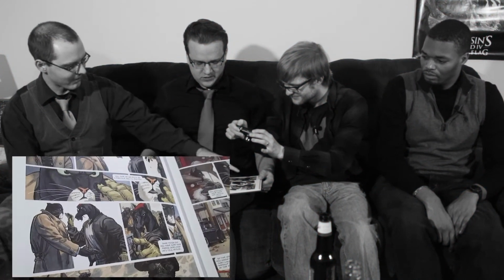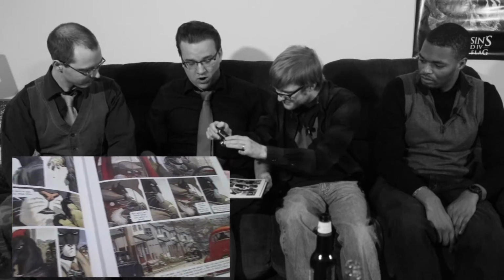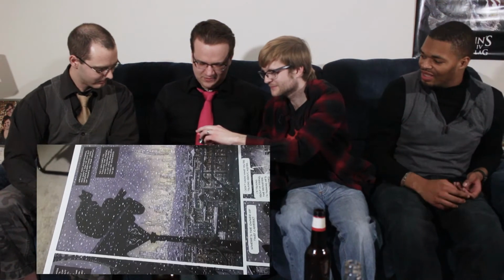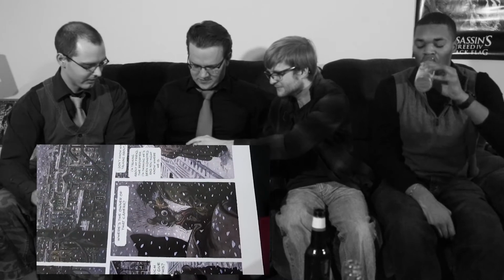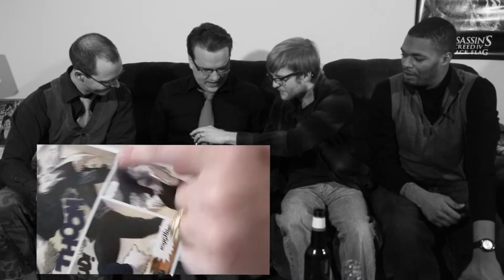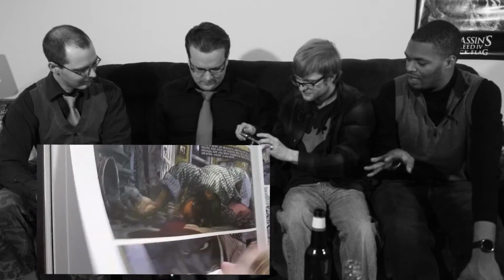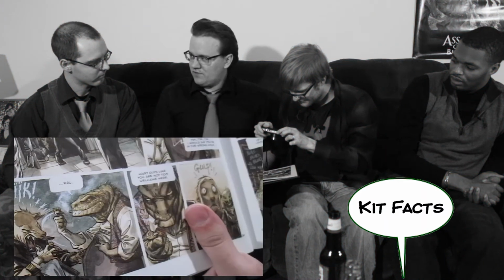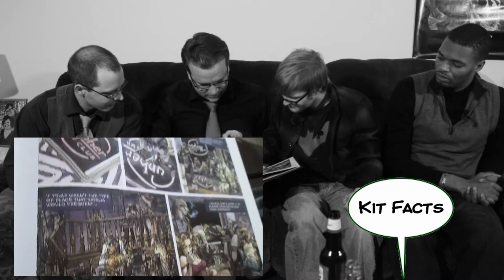BGC: BlackSad Review!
Join Kit, David, Keith and Chad as they dive into the comic: Blacksad, by writer: Juan Díaz Canale and artist: Juanjo Guarnido, what did all 4 of them think? Find out this time on Big Geeky Couch!